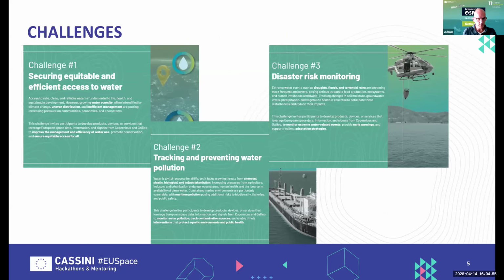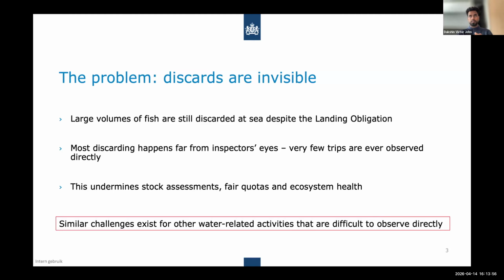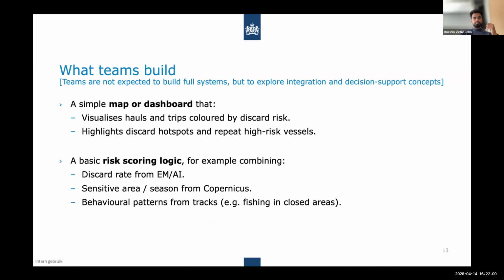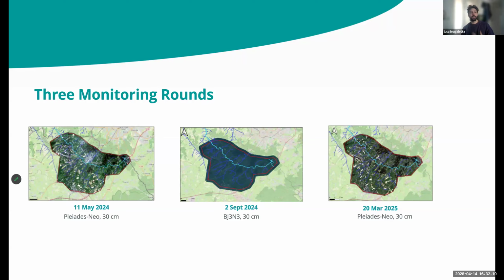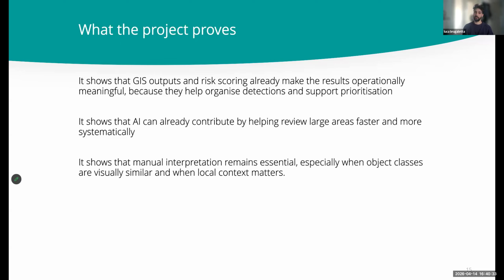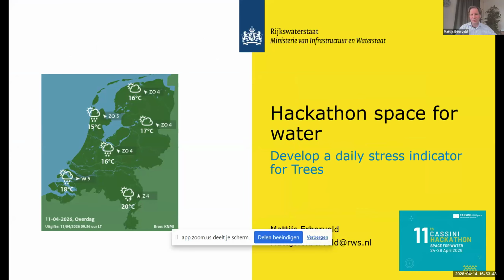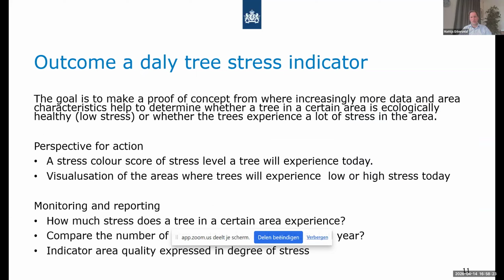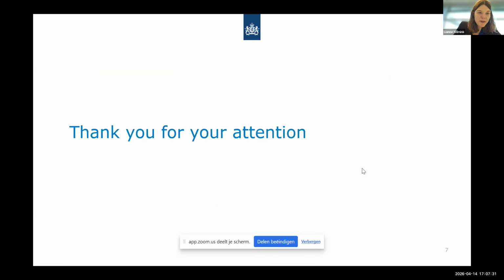CASSINI Hackathon NL Pre-event Webinar: Tracking and Preventing Water Pollution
This webinar introduces the Disaster Risk Monitoring challenge of the 11th CASSINI Hackathon “Tracking and Preventing Water Pollution”.

The session will examine how satellite observations and environmental data can help detect pollution sources, monitor water quality, and support prevention strategies.

Timestamps:
00:00-08:42– Introduction to the hackathon (Martijn Seijger, dotSPACE)
08:43-26:43 – Expert talk: Detection of discards on Fishing Vessels (Dakshin Victor John, NVWA)
26:44-49:56 – Expert talk: MestMonitor, high-resolution satellite imagery to monitor potential water pollution risk (Luca Brugaletta, S&T Corp)
49:57-59:52– Expert talk: Develop a daily stress indicator for Trees (Mattijs Erberveld, RWS)
59:53-01:09:02 – Expert talk: Monitoring Cooling Water Discharges (Lianne Wilmink, I&W)
01:09:03-01:13:27  – Q&A, 1-minute pitch slot and closure

Participants also had the opportunity to ask questions, pitch their ideas for the hackathon, and exchange perspectives during an open discussion.

The 11th CASSINI Hackathon takes place simultaneously across 10 locations in Europe on 24–26 April 2026. In the Netherlands, the event is held in Noordwijk.